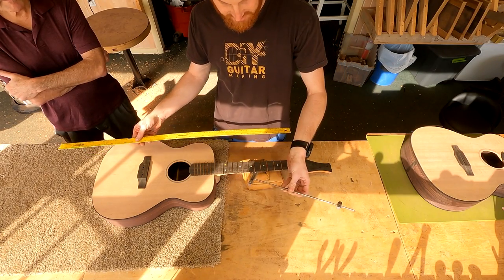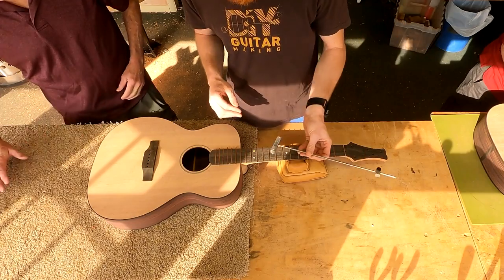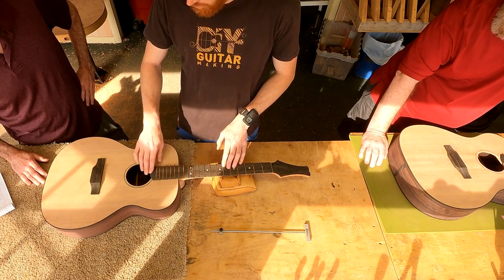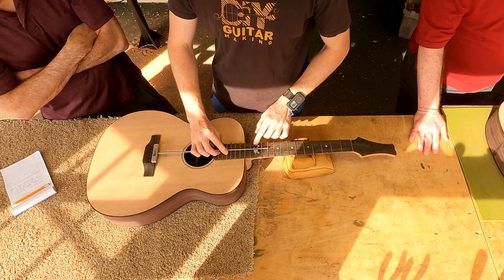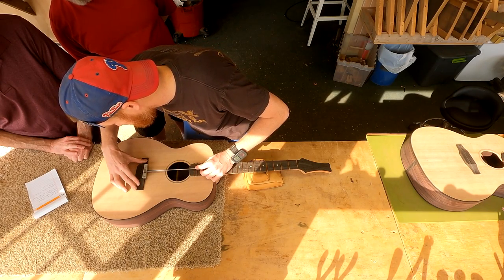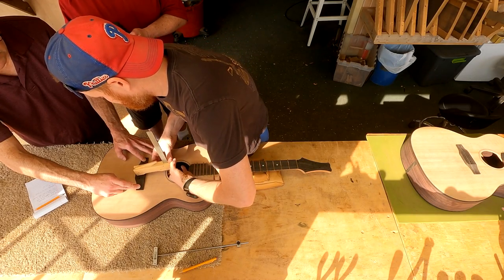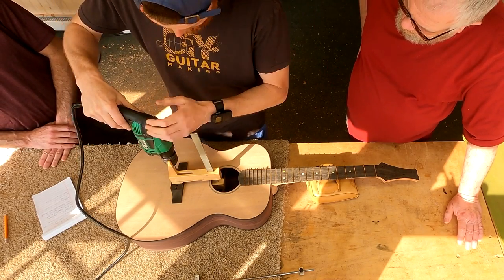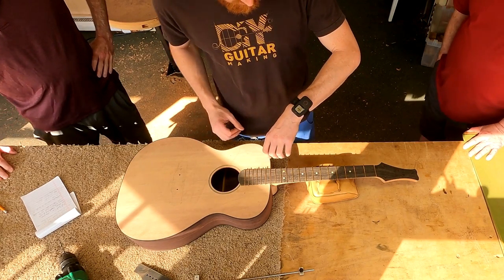String Compensation and Locating the Bridge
This episode of DIY Guitar Making was filmed during one of the Spring 2023 Acoustic Guitar Build Workshops. I talk about the need for added scale length in order to compensate for string stretch, and I demonstrate the process for accurately locating the bridge.